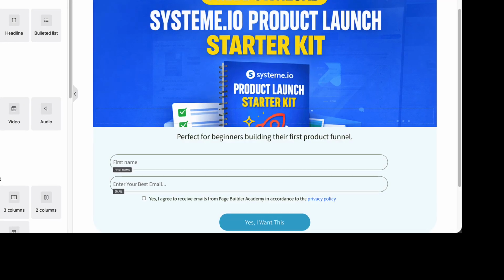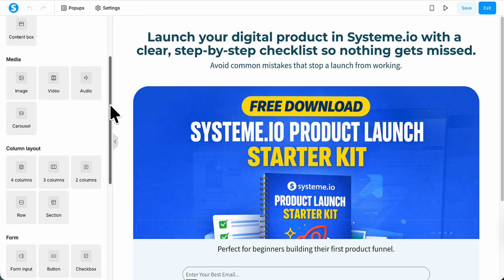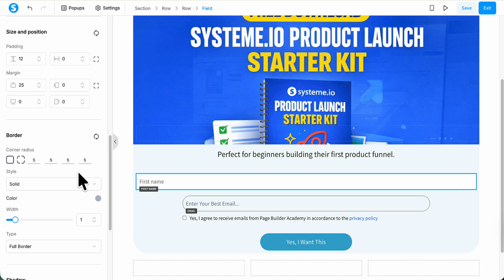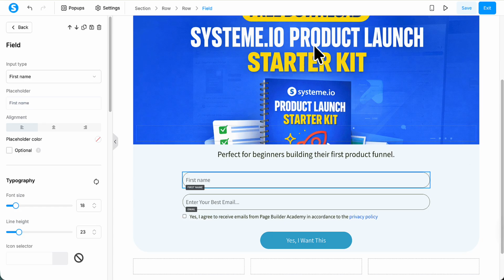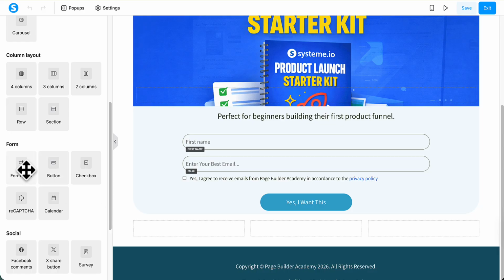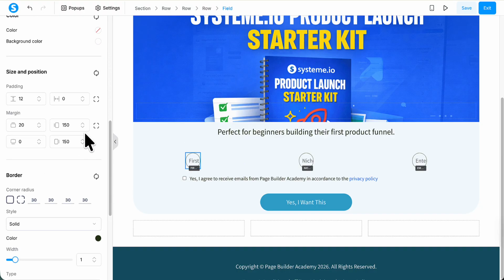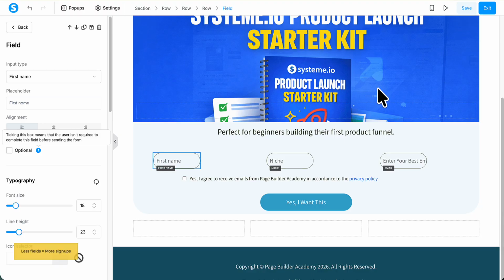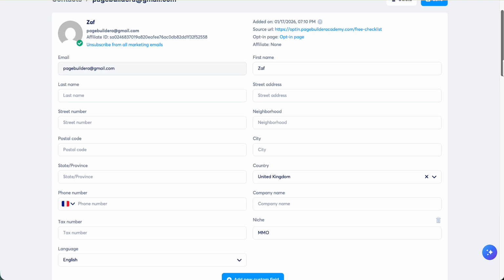How to Add Multiple Fields to a Form in Systeme.io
Want to add multiple fields to your Systeme.io forms?

In this beginner-friendly tutorial, you’ll learn how to add form inputs, create custom fields, and collect more detailed information from your leads inside Systeme.io.

I’ll show you step-by-step how to drag and drop form inputs, select input types, and link custom fields so your contacts are automatically organised inside your CRM.

Perfect for beginners building opt-in pages, funnels, or lead capture forms using Systeme.io.

👉 Next Step: How to Tag Contacts on Opt In Form in Systeme.io Easy Method

✅ Free resource
📌 Beginner Funnel Checklist / Freebie:

⏱️Timestamps:
0:00 Intro — Add Multiple Fields in Systeme.io
0:16 Open Funnel Page & Page Builder
0:50 Add a New Form Input Field
1:18 Change Input Type (Name, Phone, Text)
2:03 Duplicate Existing Form Fields (Faster Method)
2:50 Create Custom Fields in Contacts
3:43 Add Custom Field to Form
4:21 Arrange Fields Vertically or in Columns
5:40 Required Field Settings Explained
6:08 Save, Test & Submit the Form
6:48 Check Contact Data in Systeme.io
7:07 Final Tips + Free Starter Kit